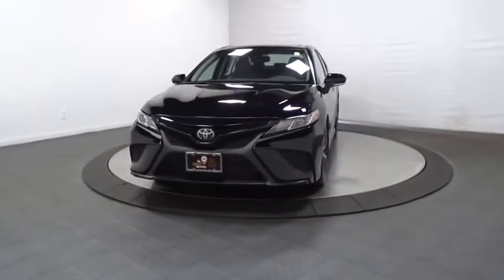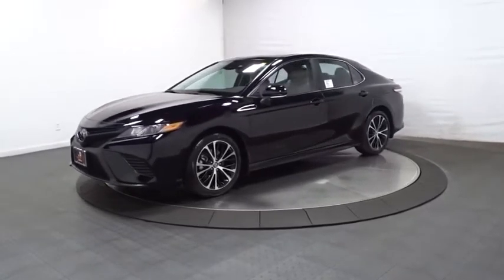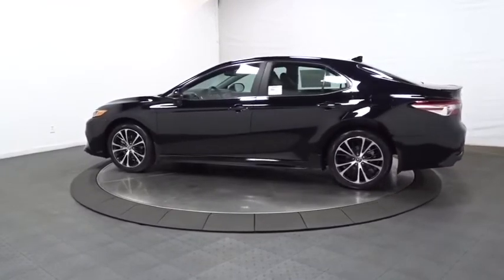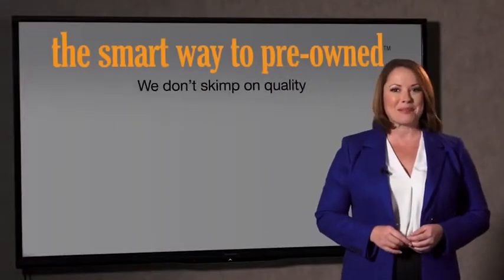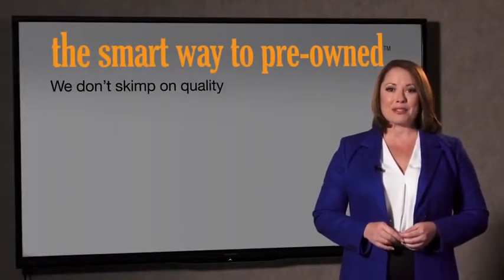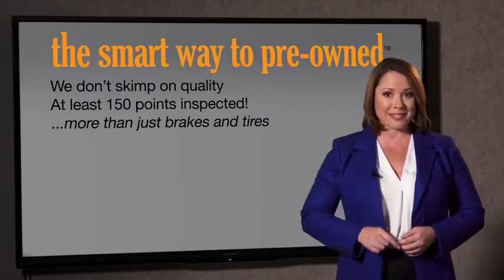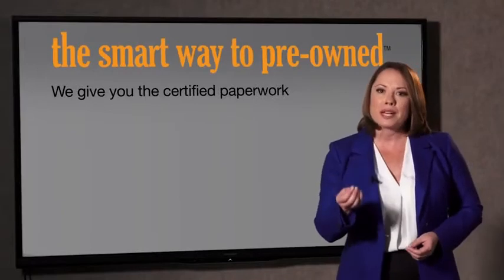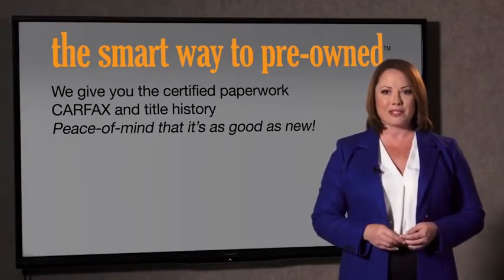2020 Toyota Camry Hillside, Newark, Union, Elizabeth, Springfield, NJ 200605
2020 Toyota Camry available in Hillside, New Jersey at Route 22 Toyota. Servicing the Newark, Union, Elizabeth, Springfield, NJ area.

The Smart Way To Buy! Are you tired of hidden fees and bogus rates ruining your search process? Now there's a way to avoid all of the nonsense. Introducing the smart way to buy from Route 22 Auto's. The advantages of the smart way to buy are endless. There is no pressure throughout your search. You can finally feel at ease when purchasing a car. Since there are no hidden fees, there are no surprises or gimmicks revealed when you finally make a decision. Route 22 Autos salespeople are direct and value your time, so there is no back and forth or confusion. They know it's necessary for you to feel comfortable during the buying process and want to be trusted. The smart way to buy is smart for a reason. The team at Route 22 Auto's does Internet research every day to discover the right price for you. They make sure to look at competitors' pricing and numbers from industry experts so you can feel confident that you're getting the best offer possible. The main factors that contribute to your final cost are market value, product availability, days' supply in the market and the product age, color and equipment. It's easy to feel secure with the smart way to buy. This Toyota includes: 50 STATE EMISSIONS ALL-WEATHER FLOOR LINER PACKAGE Floor Mats MUDGUARDS (PPO) POWER TILT/SLIDE MOONROOF Generic Sun/Moonroof Sun/Moonroof BLIND SPOT MONITOR W/REAR CROSS TRAFFIC ALERT Blind Spot Monitor Cross-Traffic Alert CONVENIENCE PACKAGE Keyless Start Auto-Dimming Rearview Mirror Universal Garage Door Opener Power Door Locks Keyless Entry REAR BUMPER APPLIQUE (BLACK) (PPO) *Note - For third party subscriptions or services, please contact the dealer for more information.* Start enjoying more time in your new ride and less time at the gas station with this 2020 Toyota Camry. You can finally stop searching... You've found the one you've been looking for. Beautiful color combination with Midnight Black Metallic exterior over ASH interior making this the one to own!